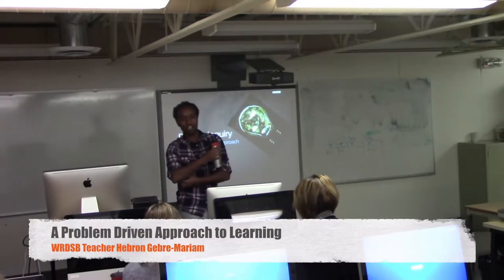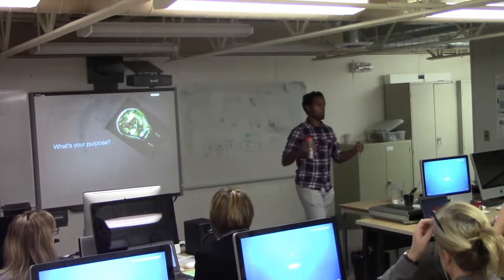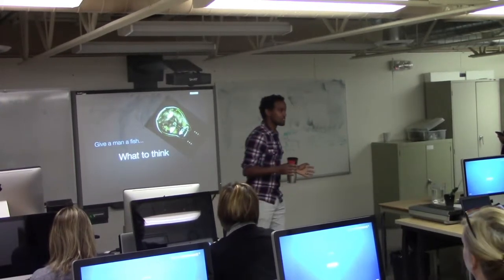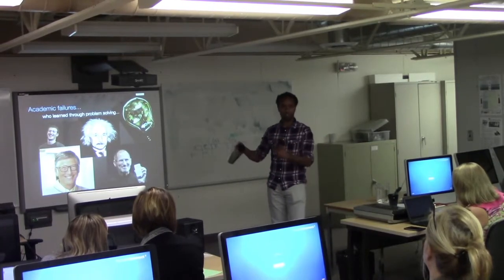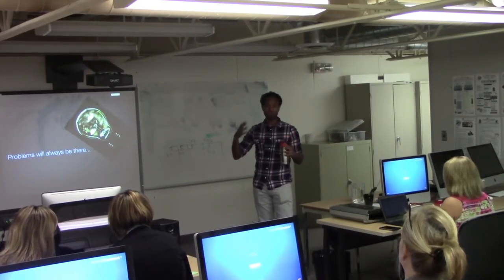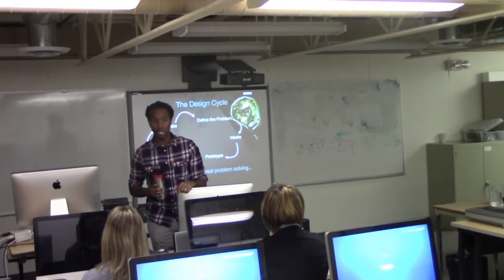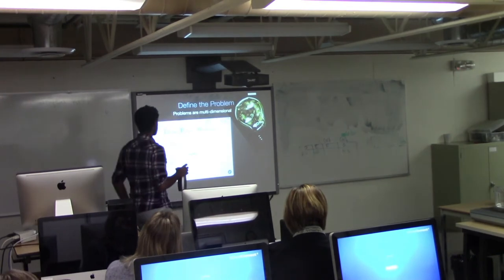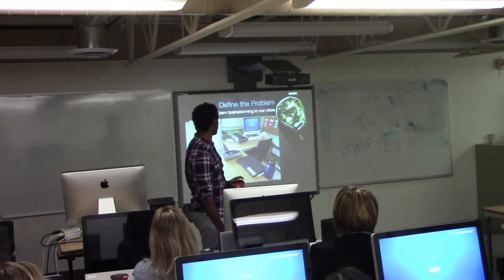A Problem Driven Approach to Learning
WRDSB Teacher Hebron Gebre-Mariam shares a perspective on a problem driven approach to learning.